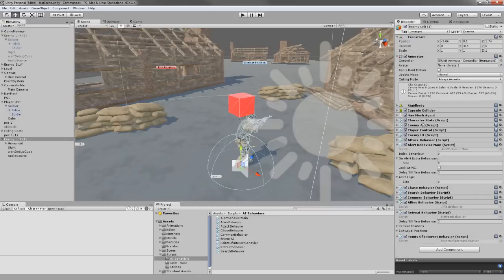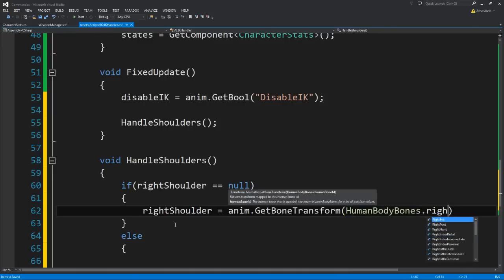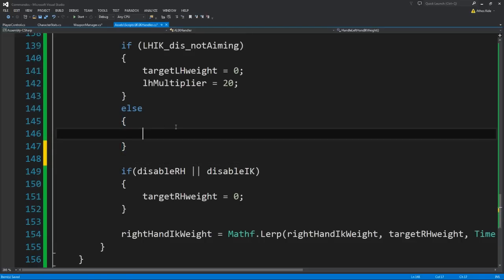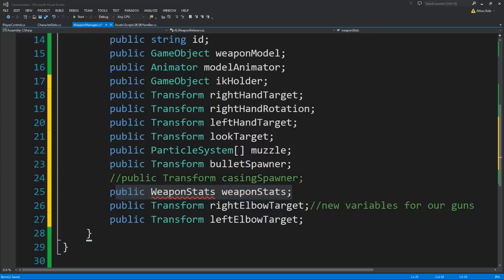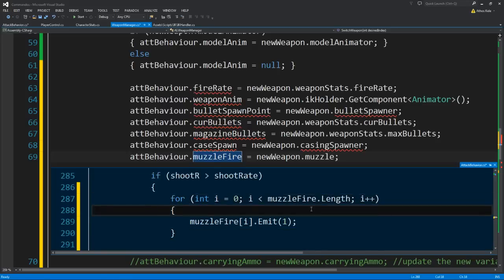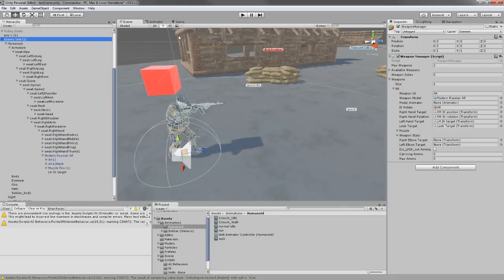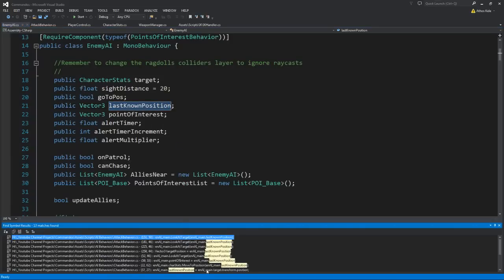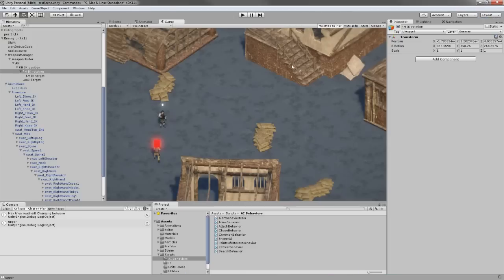Unity 5 Tutorial Advanced AI Part 11 IK Aiming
Jump start your next game!

Carnivore Land on Steam!